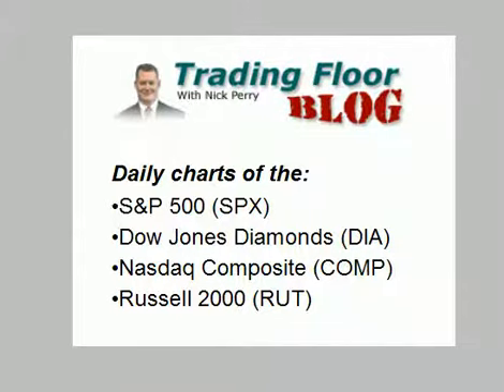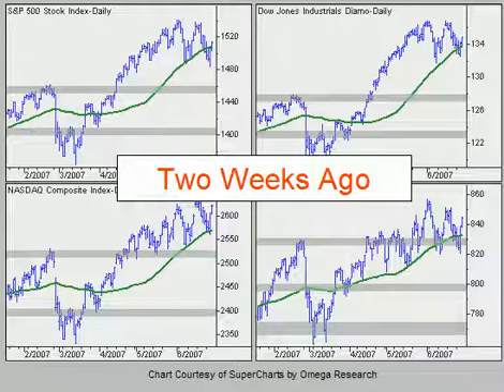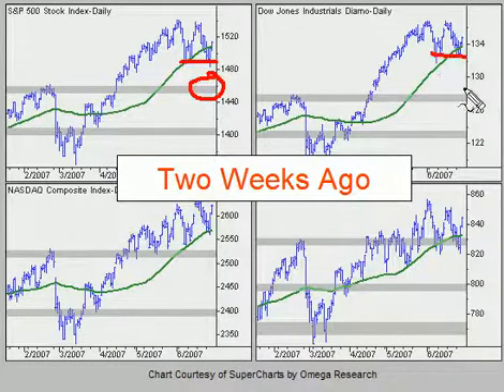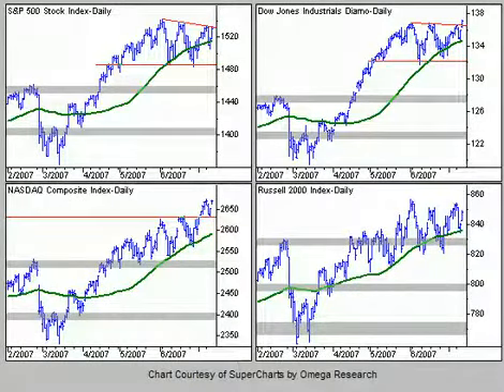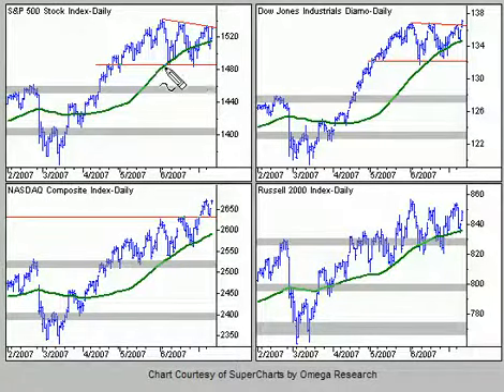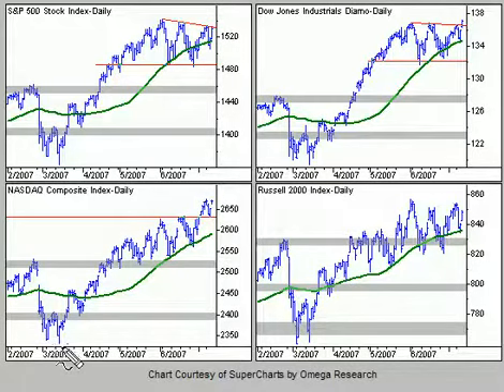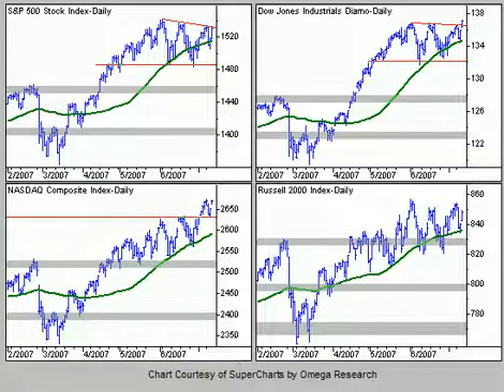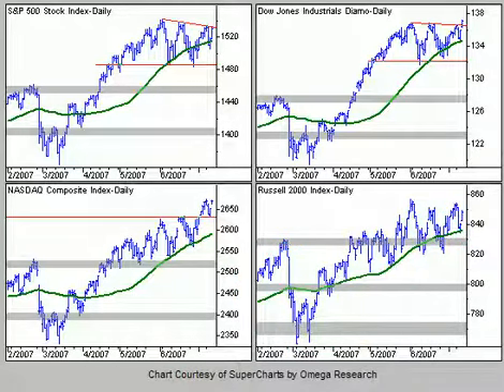Stock Market Charts - the Broad Market Indices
Here is my weekly update of the daily charts of the S&P 500 (SPX), Dow Jones Diamonds (DIA), Nasdaq Composite (COMP), and Russell 2000 (RUT)...